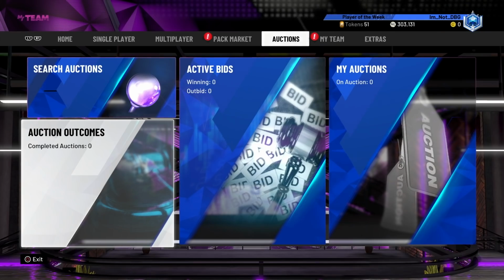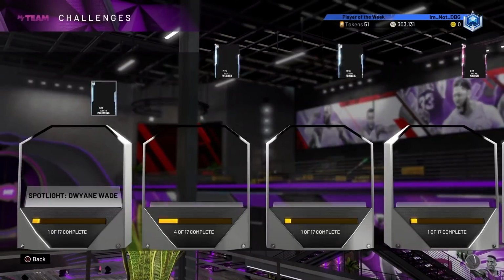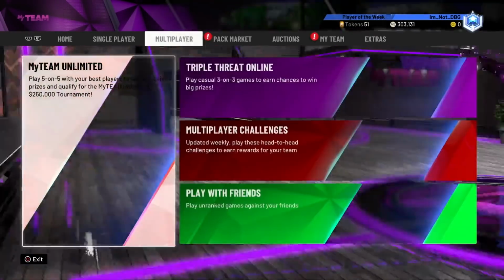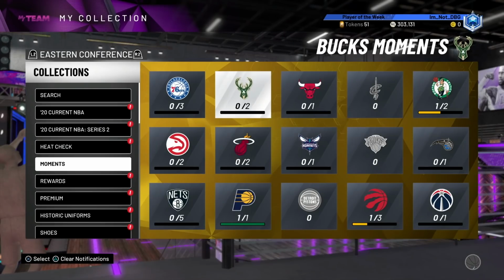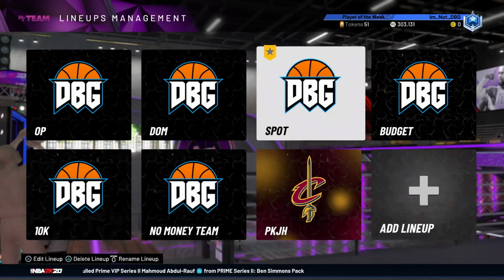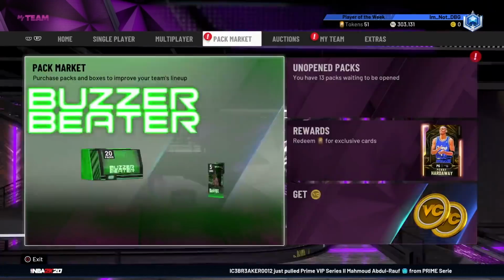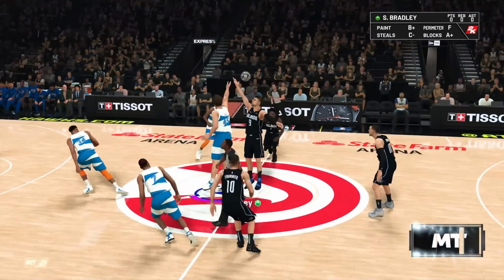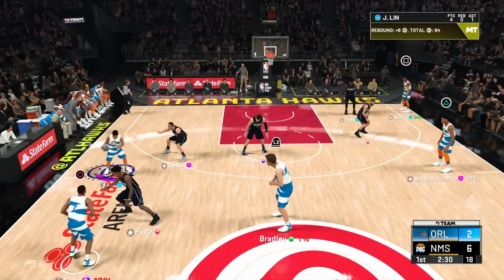*HOW TO* EASILY WIN EVERY SINGLE SPOTLIGHT SIM CHALLENGE AND HOW TO GET PLAYERS EASILY!!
*HOW TO* EASILY WIN EVERY SINGLE SPOTLIGHT SIM CHALLENGE AND HOW TO GET PLAYERS EASILY!! In this video we talk about how to win every single game in the spotlight sim challenges. these cards can be used to get a free pink diamond brandon ingram, free pink diamond pascal siakam and a free galaxy opal james harden. these cards are all incredible in nba 2k20 myteam. This is an nba 2k20 how to and an nba 2k20 tutorial for how to use the brooklyn nets playbook in order to complete all of these challenges